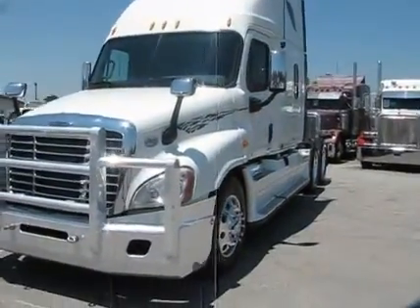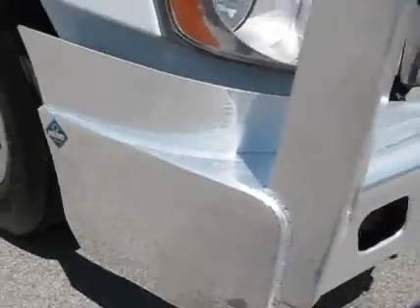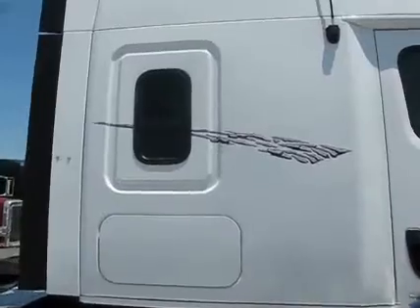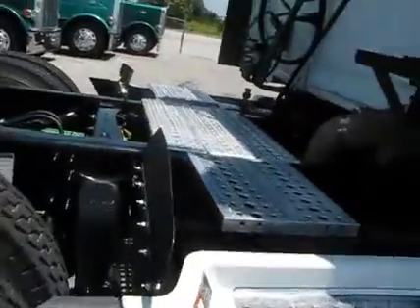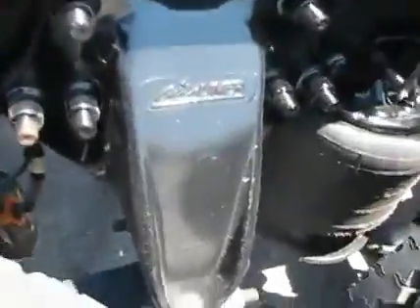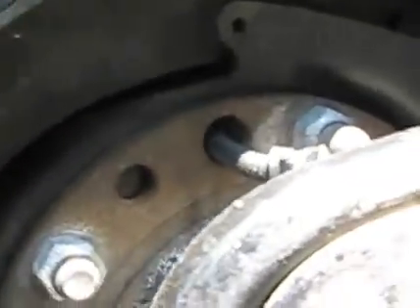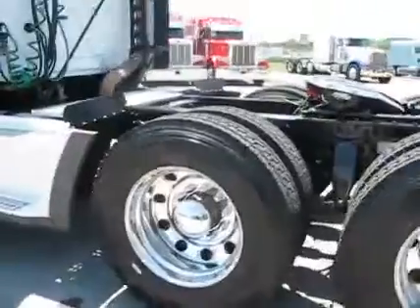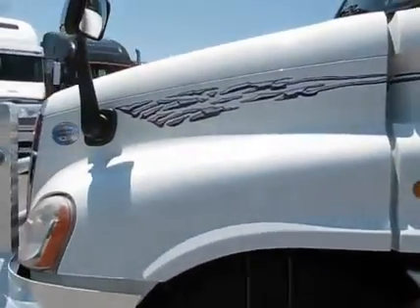2010 FREIGHTLINER CA12564SLP - CASCADIA For Sale